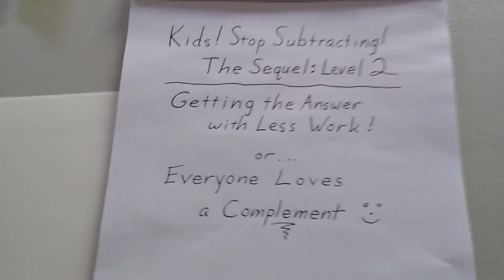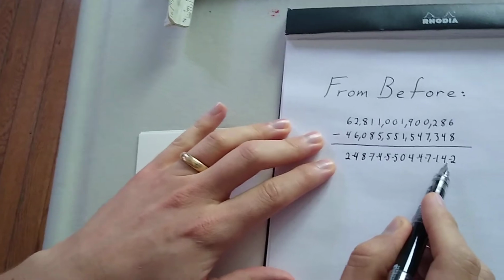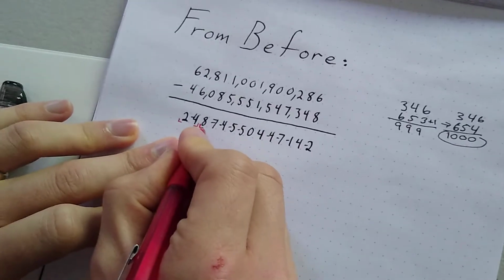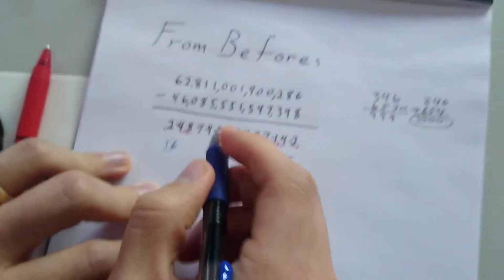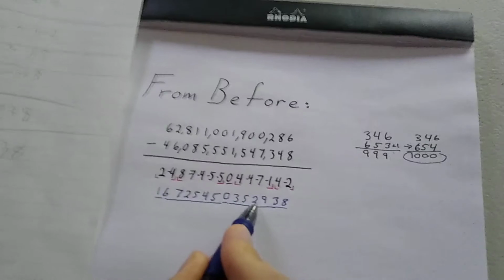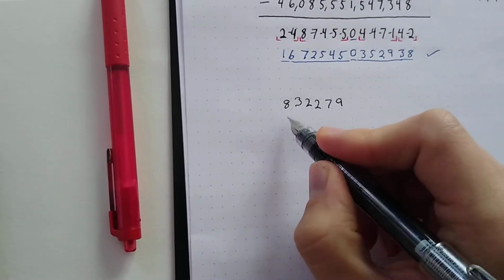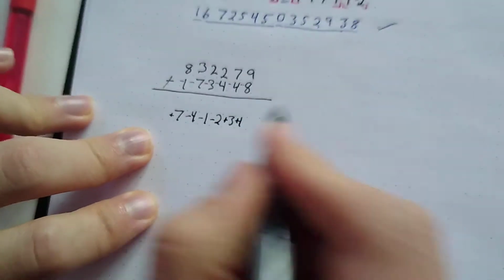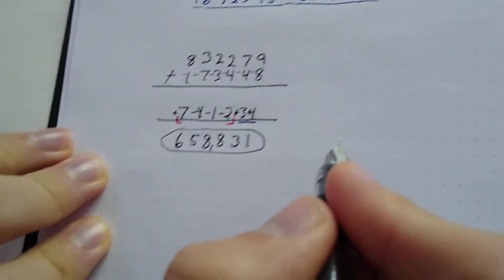Kids! Stop Subtracting! The Sequel: Level 2! Less Work... Everyone Loves a Complement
The final step / bonus level in using negative digits for subtraction: using the complement to make the "conversion" process one single step.

Negative digits want to be your friends. Let them help you.

Special thanks to Finn, who desperately wanted to be the cameraman and made it right up to the end!